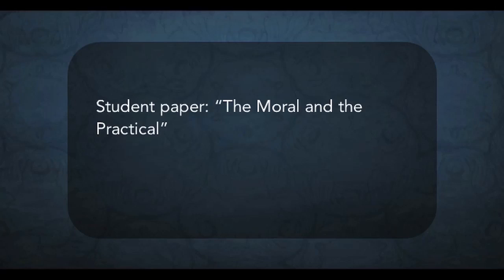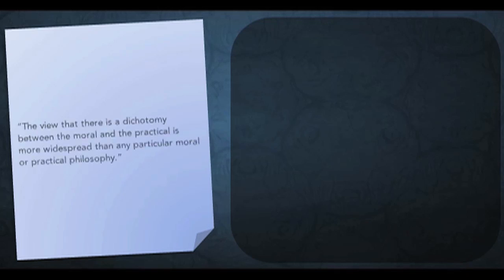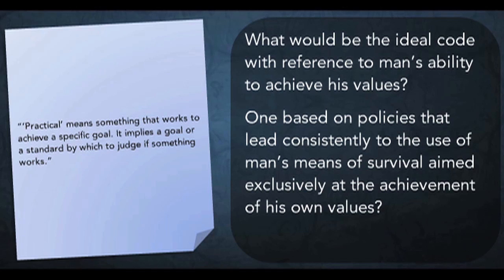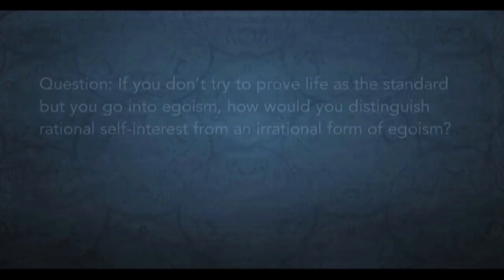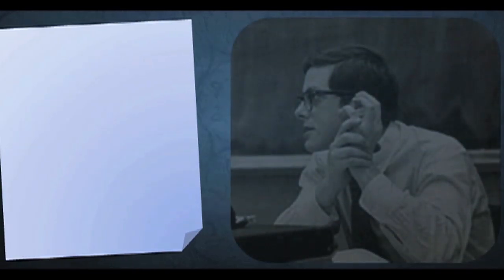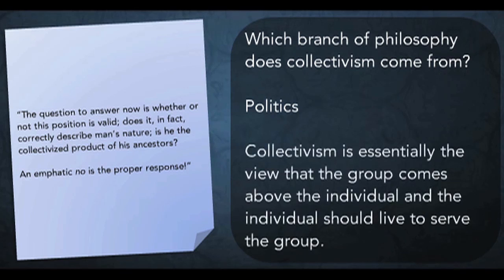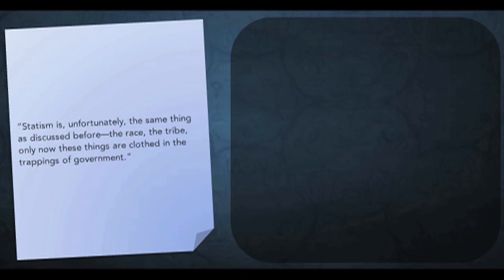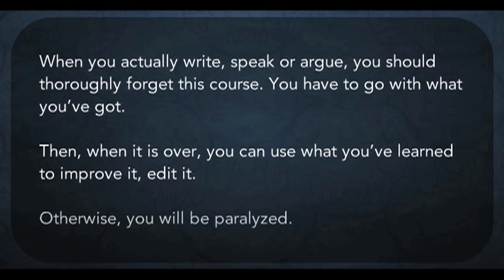Writing: Analyses of Student Papers on the Moral & the Practical and on Racism (by Leonard Peikoff)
Objective Communication by Leonard Peikoff - Lesson 10 of 10

Leonard Peikoff analyzes two student papers, one on the relationship between the moral and the practical and one on the philosophic errors underlying racism. Peikoff discusses the importance, in a paper, of properly allocating space between the motivation and the main argument, and of providing appropriate concrete examples for abstract points. A side benefit of Peikoff’s analysis of these papers is his intriguing insights into the topics discussed: the relationship between morality and practicality; the philosophic meaning of racism, collectivism, determinism and tribalism.

Recorded in New York, NY in 1980.